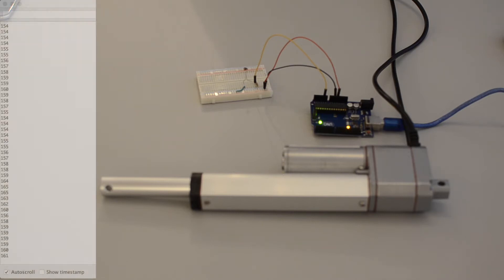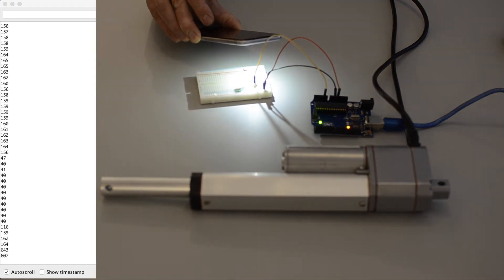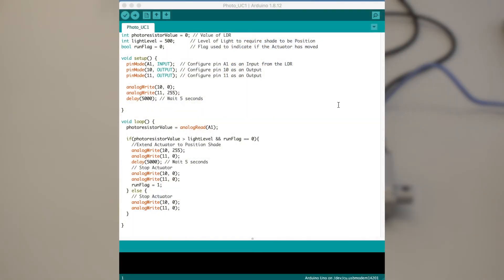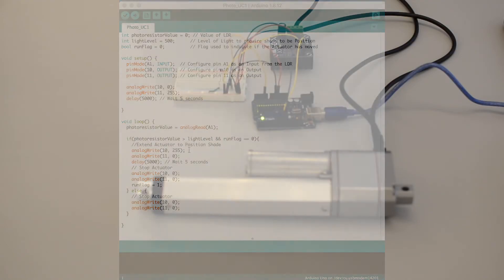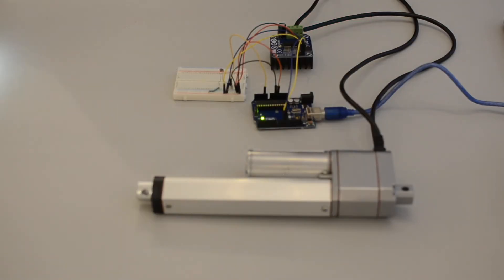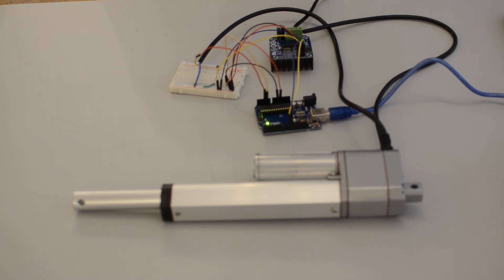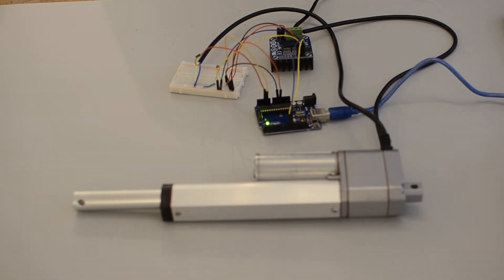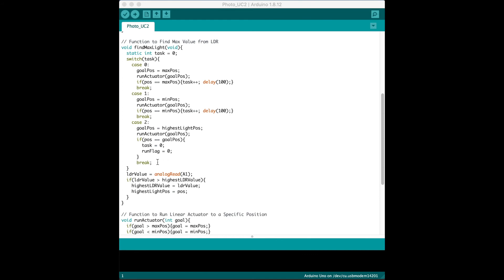Light Controlled Linear Actuator